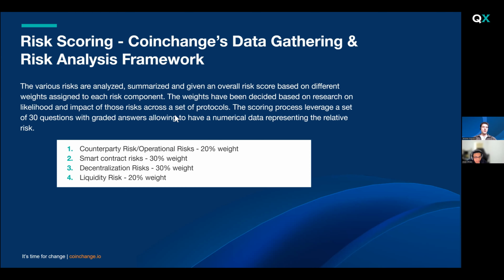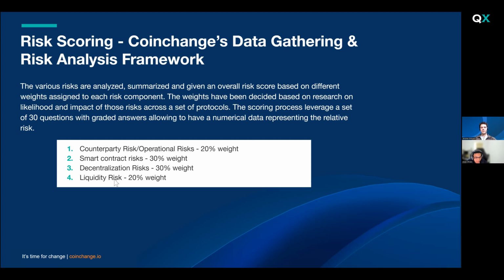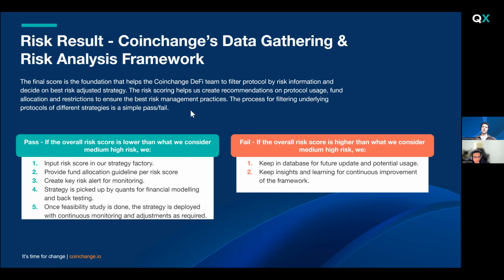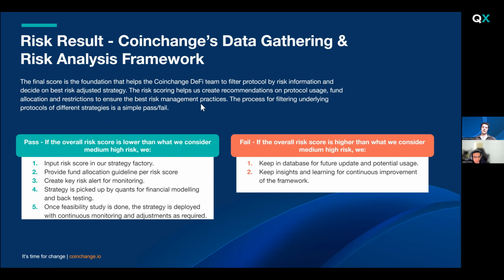Expert Guide: Assessing Risks and Performing Due Diligence in DeFi Protocols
👉 Subscribe to the Newsletter - Join our trusted readers at EY, Morgan Stanley, BNY Mellon, Microsoft, Verizon, Facebook, ServiceNow, ConsenSys, Polygon Labs, Duke University, Sky, Informa, Freshfields Bruckhaus Deringer, Santander, U.S Bank, Eurasian Development Bank, and others

In this snippet, Jerome Ostorero, Director of Research and Risk at Coinchange Financials presents what comes after the data gathering process when applying Coinchange's risk analysis framework so that asset allocation recommendations can be presented to asset management teams.